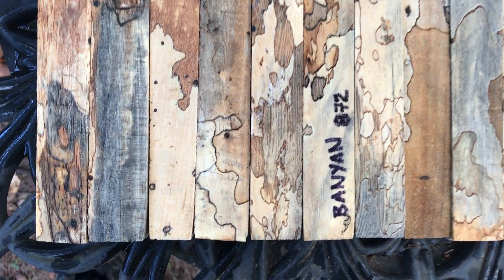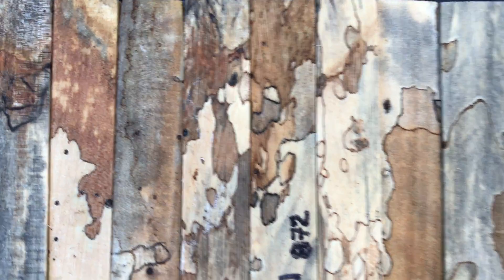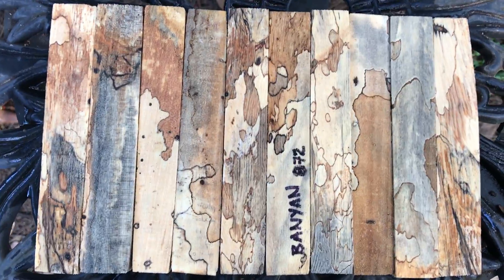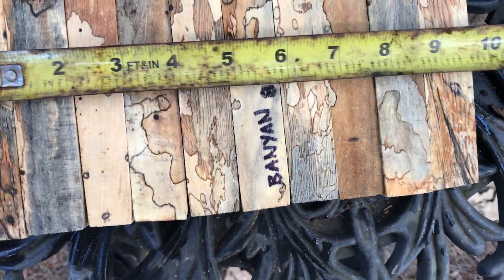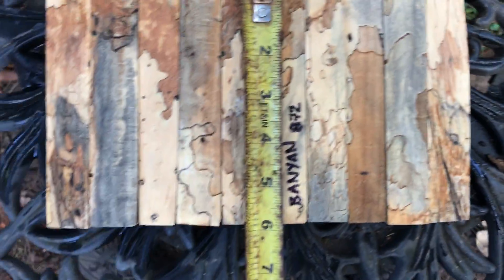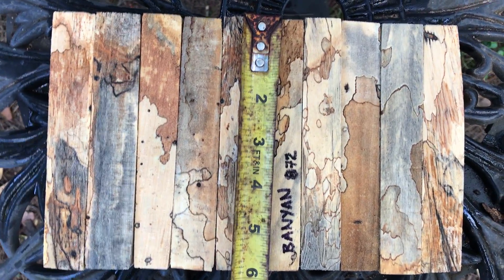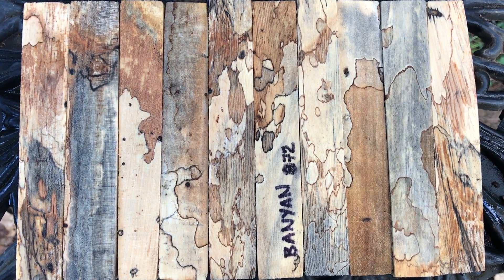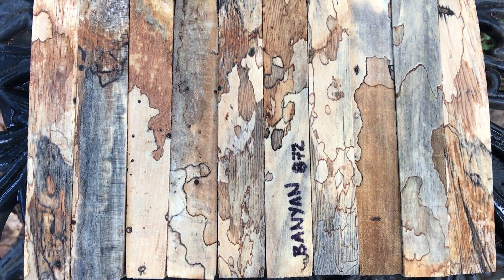Hawaiian Spalted Banyan Wood Blanks Joelhawaiian eBay Auction 872